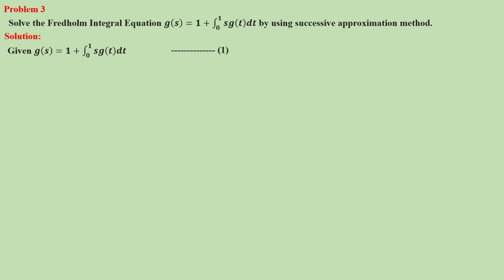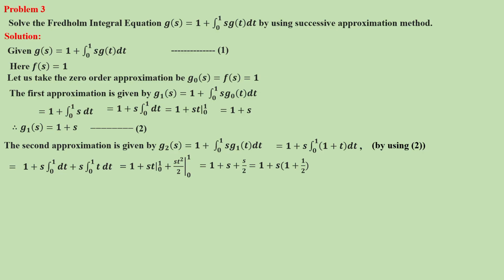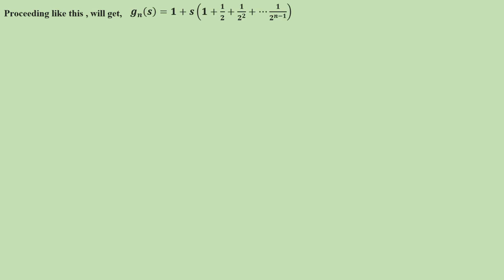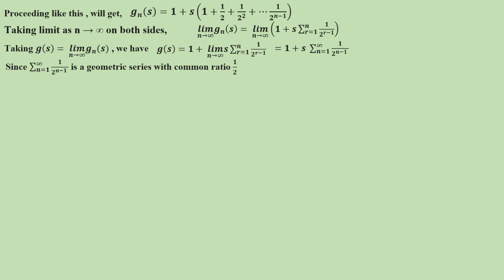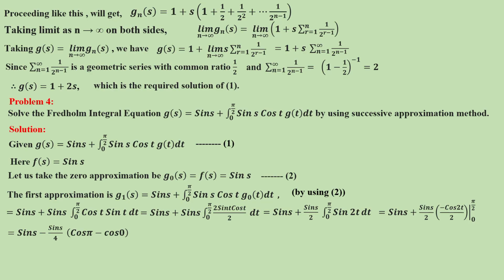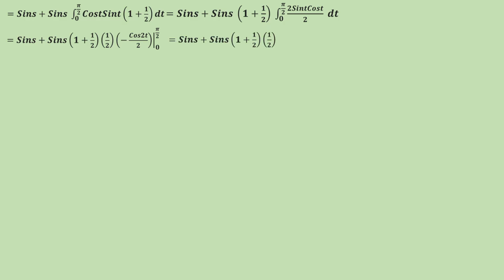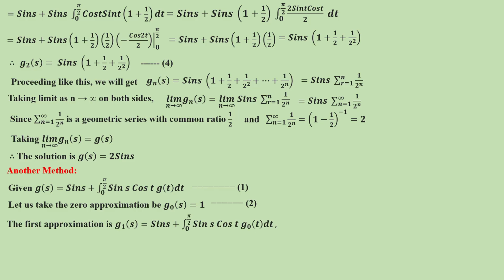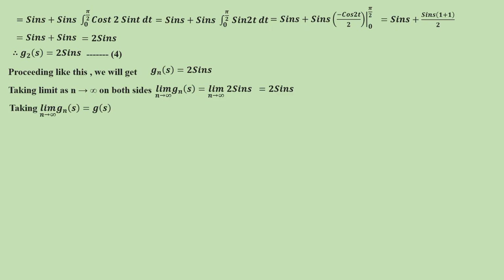Linear Integral Equations 19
Solving Integral Equations by the Method of Successive Approximation ,
Finding solution of Integral Equation by using Iterative Scheme ,

"1.Solve the Fredholm Integral Equation " 𝒈(𝒔)=𝟏+∫2_𝟎^𝟏▒𝒔𝒈(𝒕)𝒅𝒕 " "
"by using successive approximation method."
2. Solve the Fredholm Integral Equation 𝒈(𝒔)=𝑺𝒊𝒏𝒔+∫2_𝟎^(𝝅/𝟐)▒〖𝑺𝒊𝒏 𝒔 𝑪𝒐𝒔 𝒕 𝒈(𝒕)𝒅𝒕〗